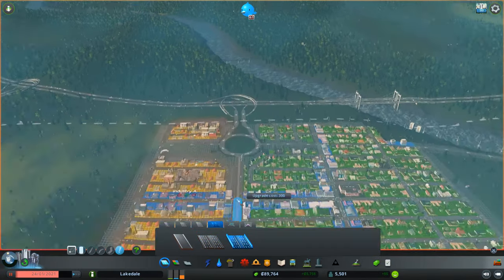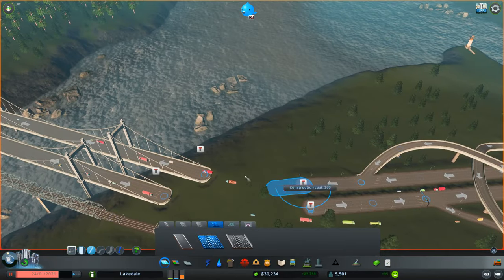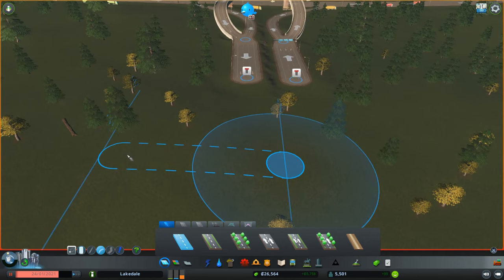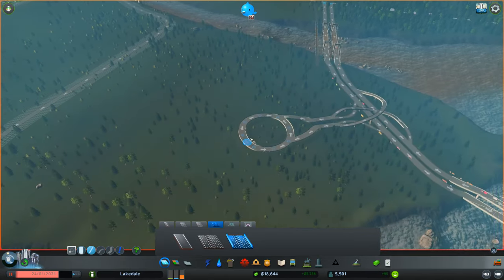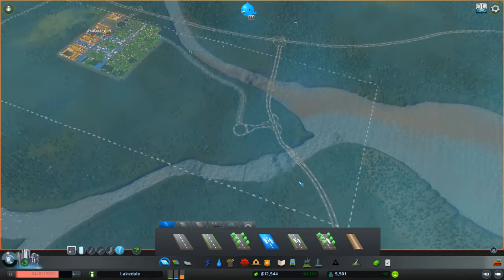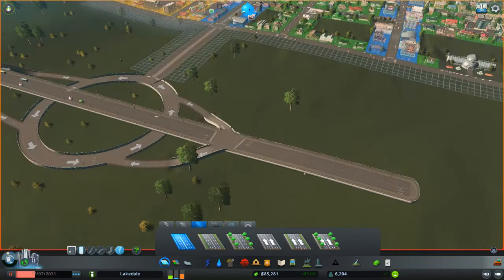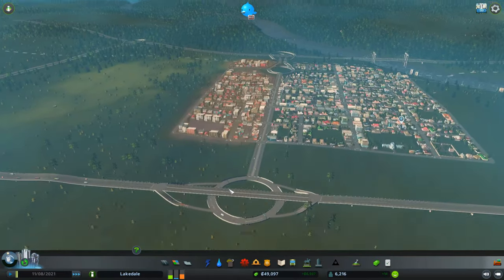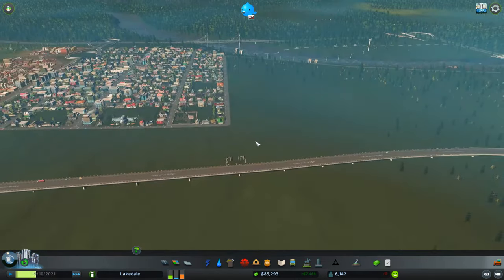Good Traffic Routes = Less Traffic Jams || Build Along Series: Episode 3 - Cities Skylines